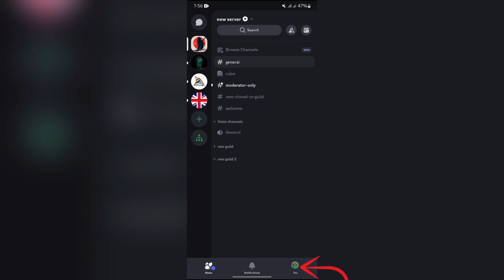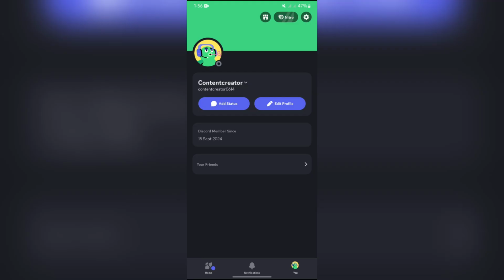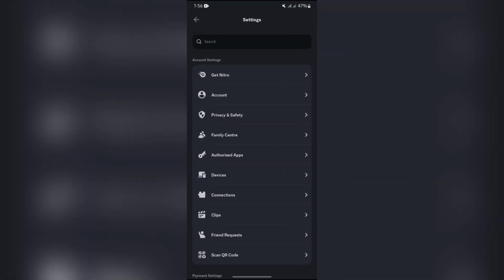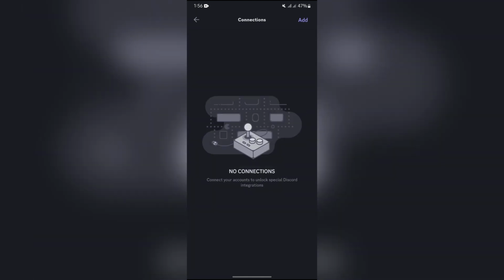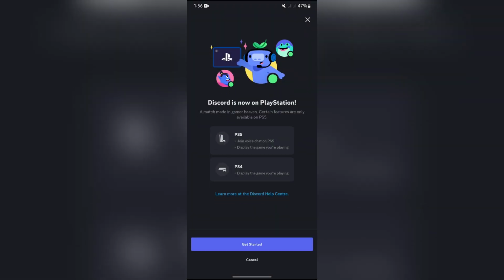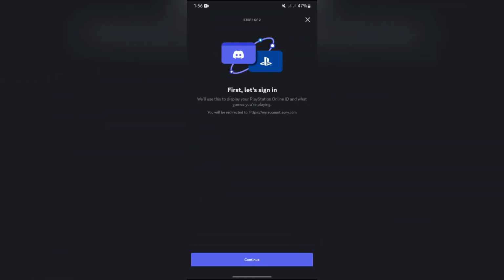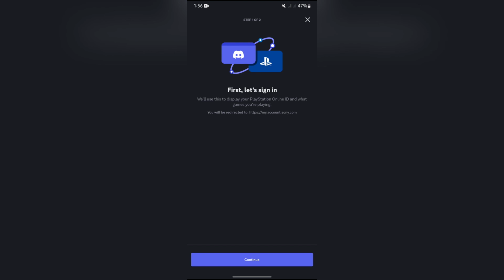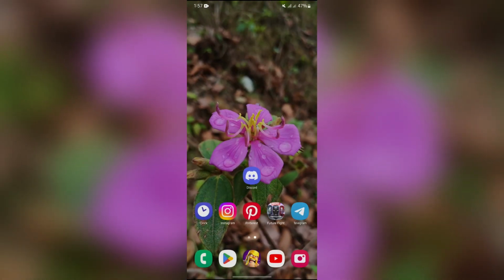How to Connect Discord to PS5 (EASY!!) | Discord on PS5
In this video, I’ll show you how to connect Discord to your PS5. You'll learn the step-by-step process to link your Discord account with your PlayStation, making it easier to chat with friends while gaming. I'll walk you through the settings and explain how to use voice chat directly on your PS5 through Discord.
how to connect ps5 to discord,how to connect ps5 discord,how to connect discord to ps5,how to connect ps5 with discord#DiscordonPS5